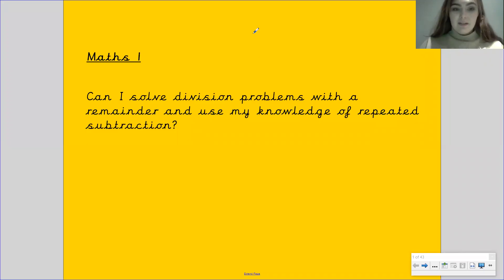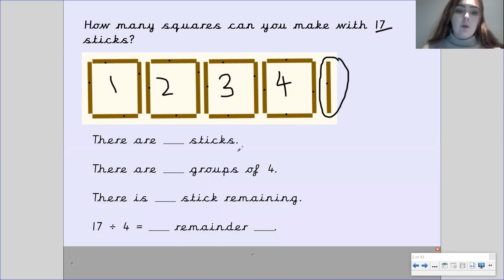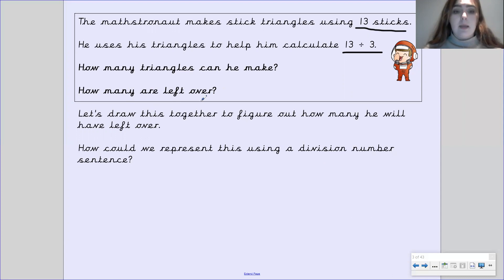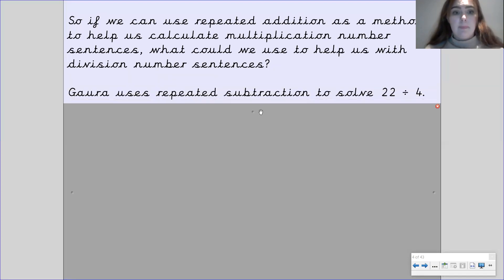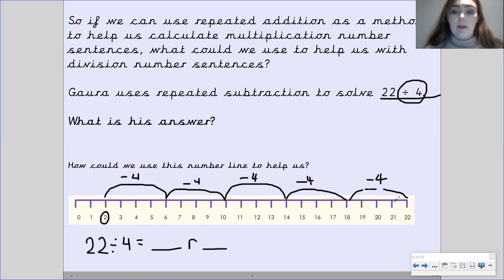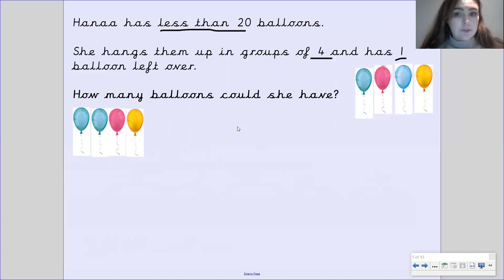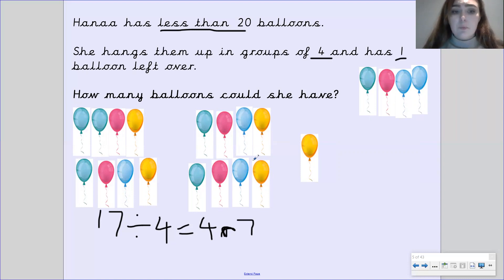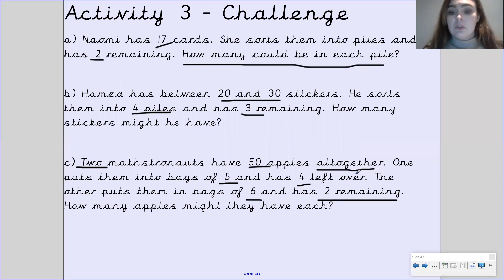Year Three - 18th January - Gandhi - Maths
Today we will start learning about division and remainders. We will discuss what a remainder means and why we have remainders and how we can use repeated subtraction to work out our answers.
Remember to upload to Tapestry!